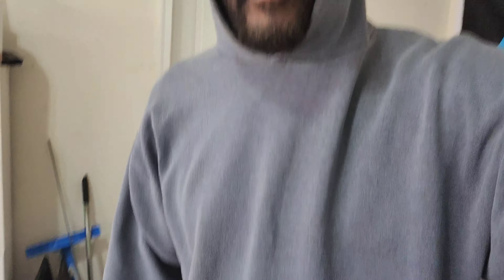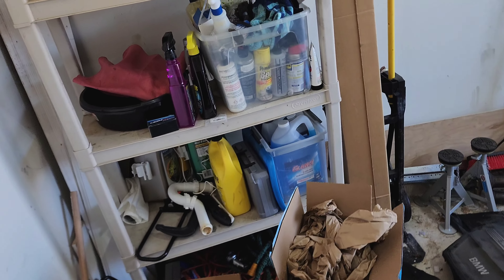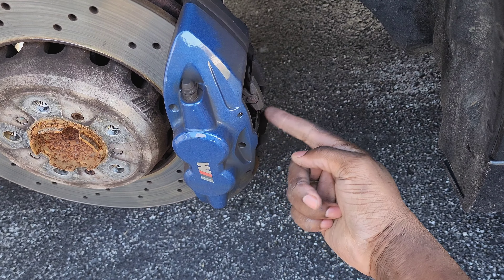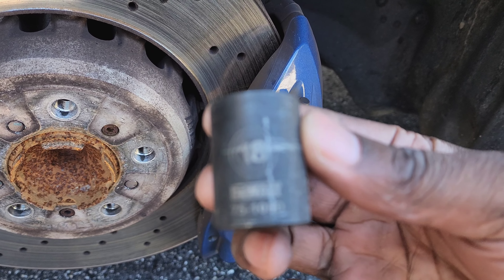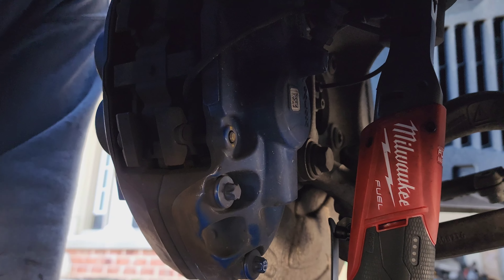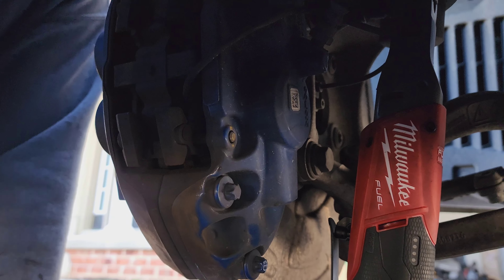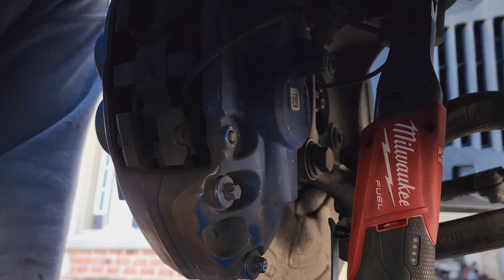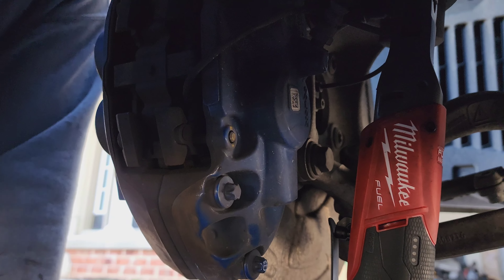DIY Brake and Rotor Replacement on BMW F82 M4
Join us in this comprehensive tutorial where we walk you through the complete process of replacing the brakes and rotors on a BMW F82 M4. Whether you're a seasoned DIY enthusiast or a first-time wrench-turner, our step-by-step instructions and pro tips will empower you to tackle this essential maintenance task with confidence. Learn about the tools you'll need, the key steps in the process, and discover some expert tricks to ensure a smooth and successful brake upgrade. Don't let brake replacement intimidate you – follow along, save money, and upgrade your BMW's stopping power today! BMW F82M4 DIYBrakeReplacement BrakeRotorUpgrade CarMaintenance AutoRepair M4Performance DIYAuto BrakePadReplacement BMWtips CarUpgrades"